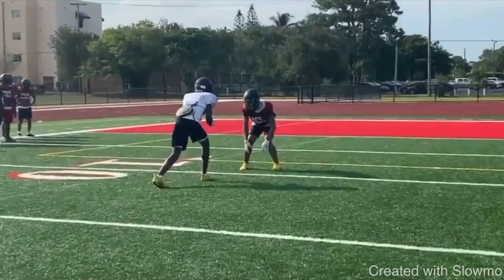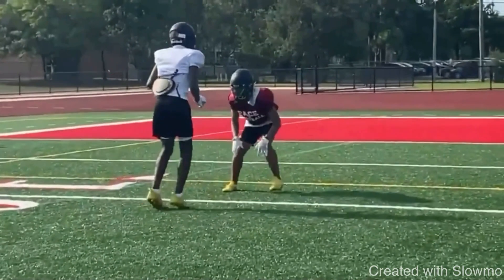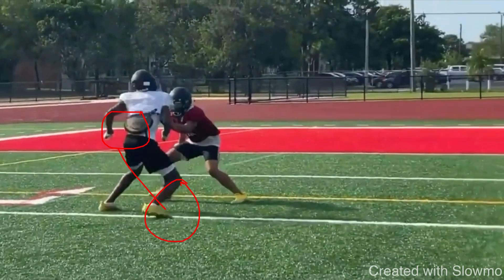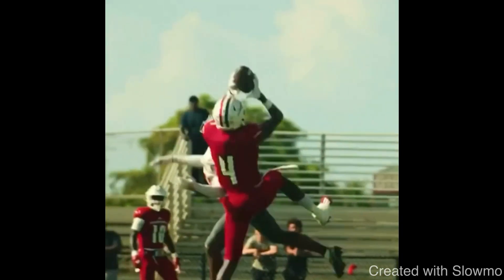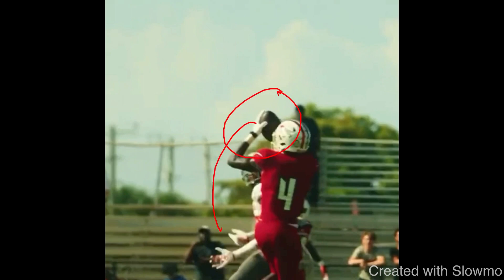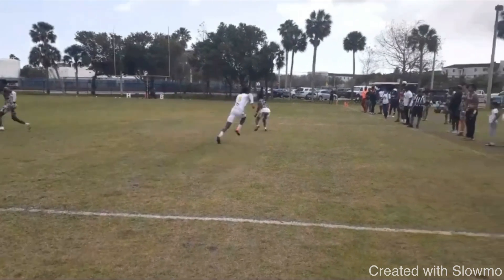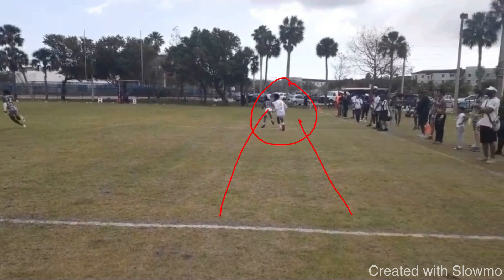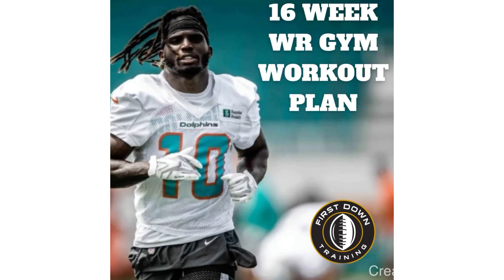This 2024 WR Has 39 D1 OFFERS?!!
In this video I breakdown JEREMIAH SMITH  AND HIS ROUTE RUNNING. I hope you enjoy!